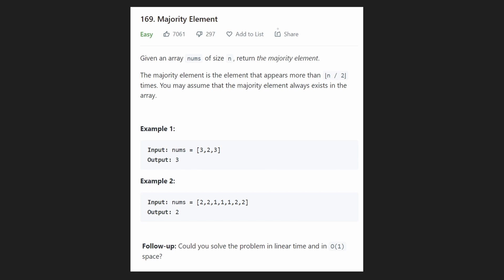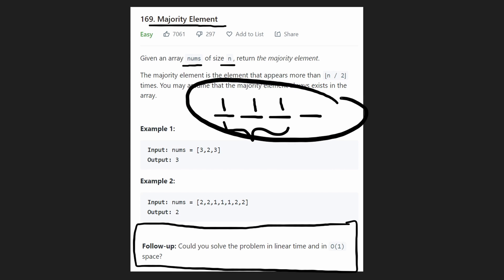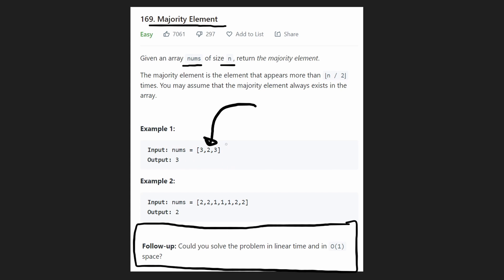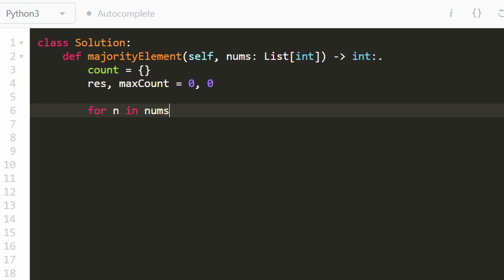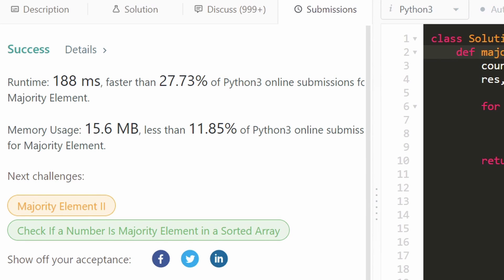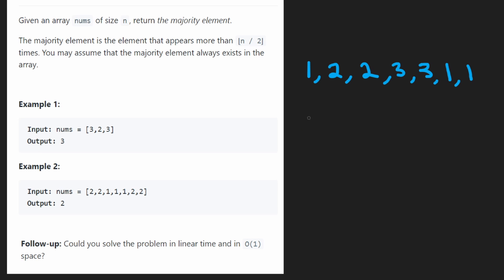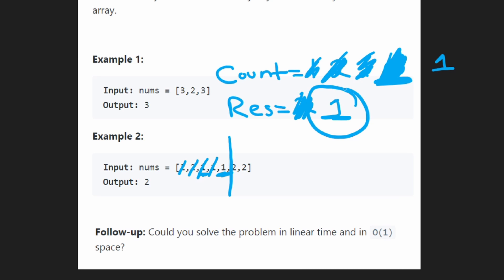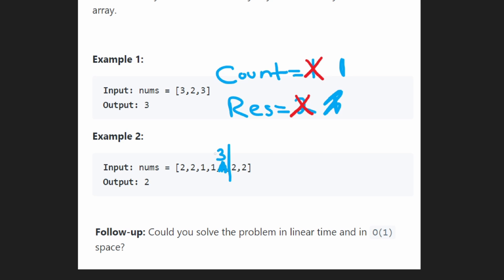Majority Element - Leetcode 169 - Python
0:00 - Read the problem
1:40 - Drawing Explanation
2:24 - Coding Solution #1
5:23 - Explain Follow-up
12:35 - Coding Follow-up

leetcode 169